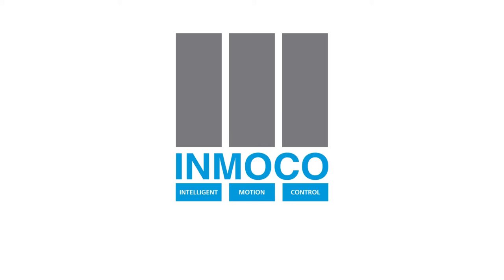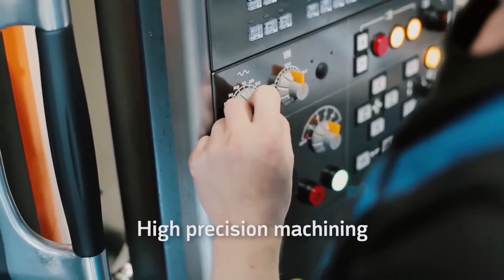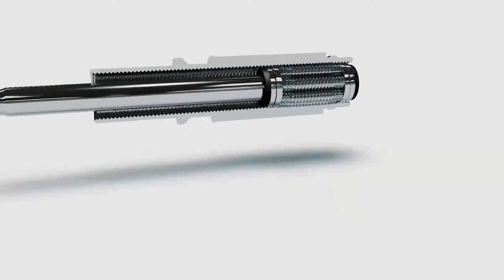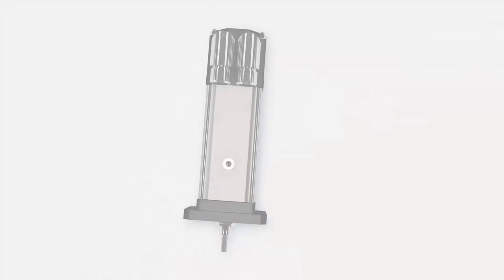Roller screw actuators bring increased reliability to heavy duty applications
Transferring proven technology from the nuclear industry to meet other highly demanding applications, Inmoco has introduced the DA99 linear roller screw actuators from Diakont. Leveraging Diakont’s roller screw designs that are utilised by nuclear power plants worldwide, the DA99 actuators deliver increased load capacity in a more compact package, and combine this with greater reliability and longer operational lifetimes compared to other designs.

The DA99 combines an integrated permanent magnet synchronous motor (PMSM) for a compact design and employs a roller screw system for converting rotary torque to linear motion instead of a typical ball screw mechanism, providing increased rigidity and greater load carrying capacity. Reliability is also improved with the DA99 offering an operational life of up to five times longer than a standard ball screw actuator.

Known for long life, rugged construction and minimal maintenance, roller screw actuator designs are ideal for demanding applications. As such, typical uses for the DA99 include heavy presses, bending machines, injection moulding, positioning systems, machine tool axes, robotic weld guns, factory automation and discrete manufacturing applications.

The DA99 is available in 11 versions offering continuous force up to 11,800 N, peak force up to 22,000 N and dynamic load up to 56,000 N. The DA99 offers stroke lengths from 150 mm to 300 mm as standard, up to 450 mm on request, and with diameters of less than 100 mm, DA99 actuators are highly compact for ease of integration into applications where available space is limited.

DA99 actuators are constructed from ruggedised components to deliver increased reliability in harsh environmental conditions. Offered in IP65 protection ratings as standard and suitable for temperatures from –15°C to +40°C, the actuators can also be provided with IP66 protection and rated from temperatures from –55°C to +150°C. DA99 actuators also provide high levels of shock and vibration resistance, and can be optionally supplied in explosion-proof versions.

For increased flexibility, the DA99 actuators offer a number of different mounting possibilities, including front flange, rear clevis, extended tie-rod or trunnion mounting. They are also fitted with patented lubrication ports that facilitate regular maintenance without requiring disassembly, recalibration or removal from machinery, thus reducing downtime and enhancing productivity.